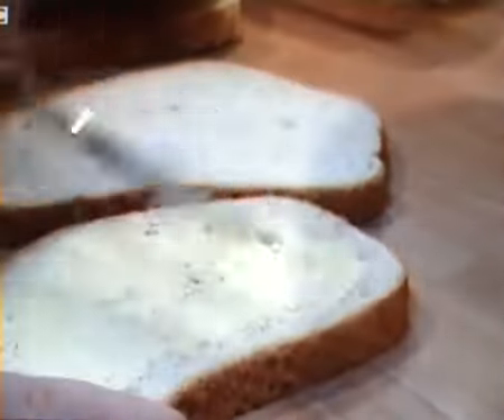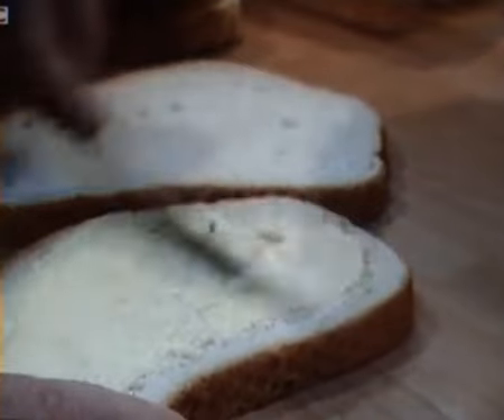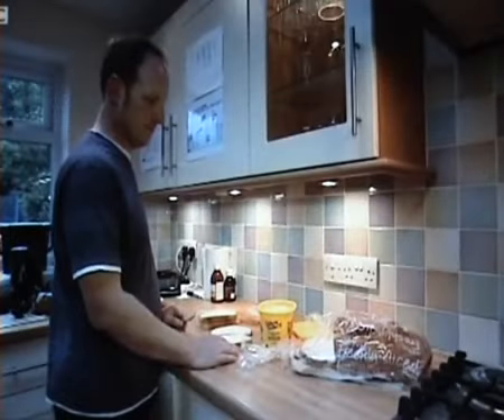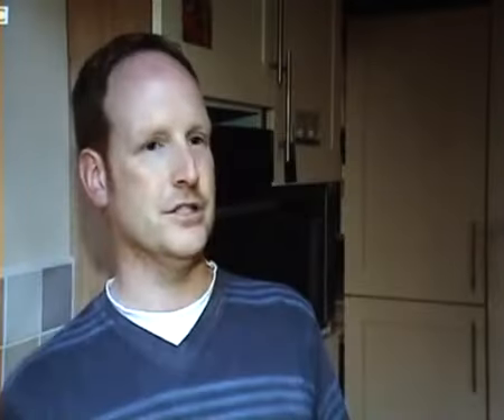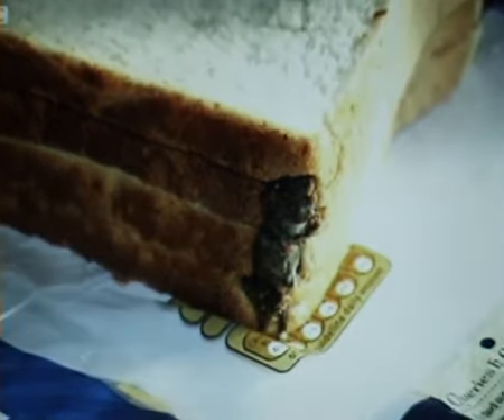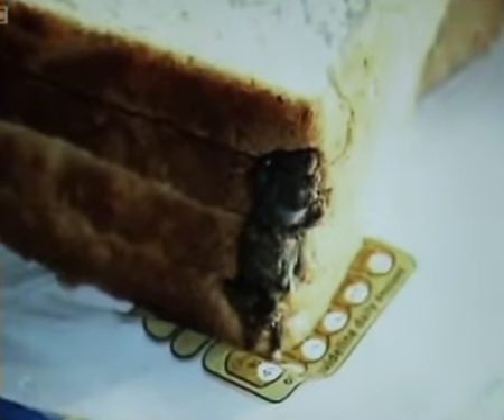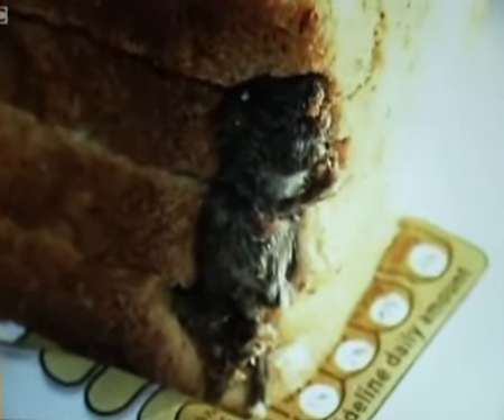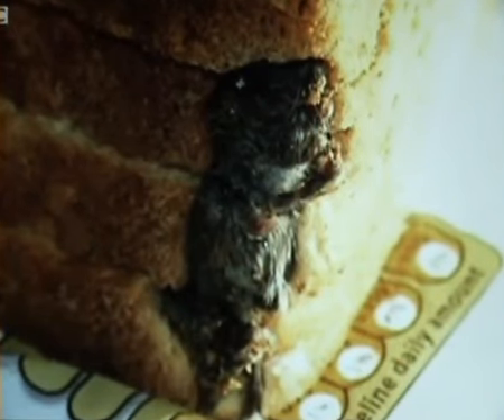Little dead mouse found baked into loaf of bread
Not so funny. Nasty actually.